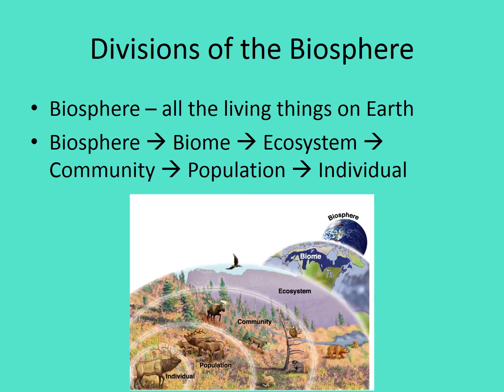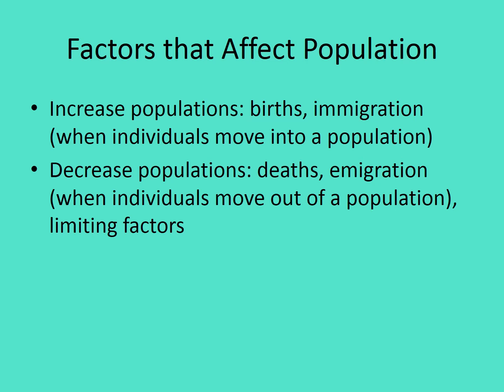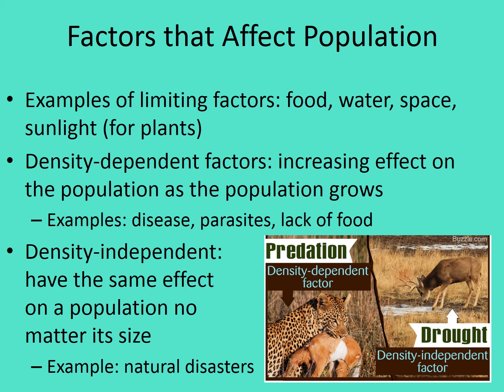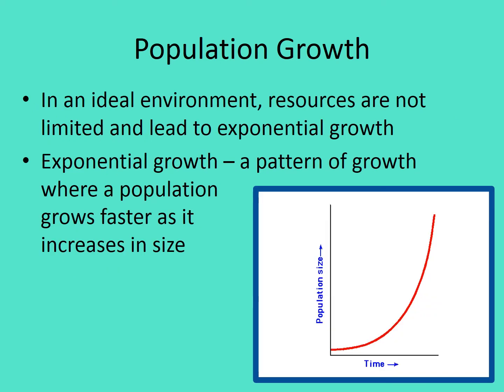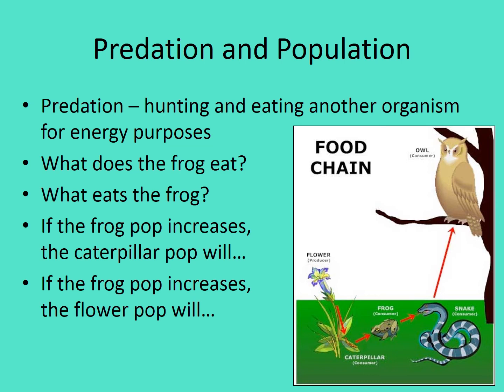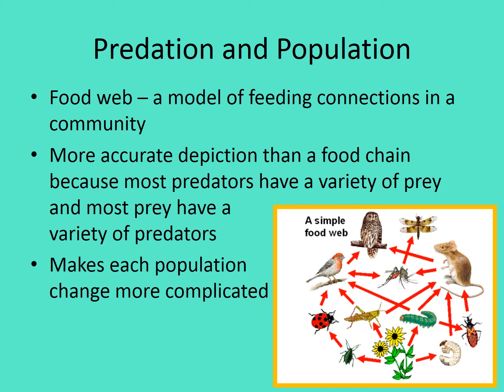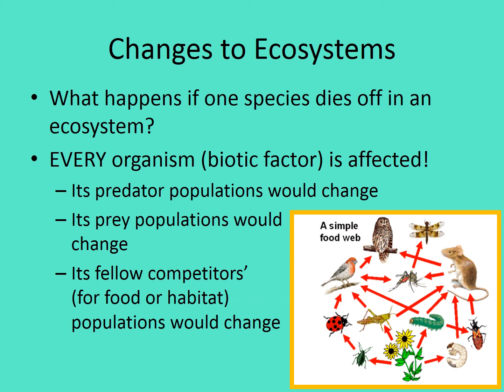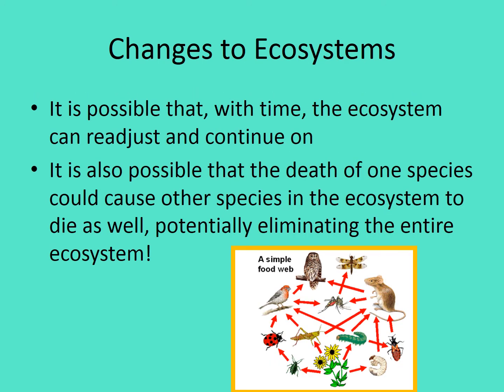1 Biodiversity in an Ecosystem